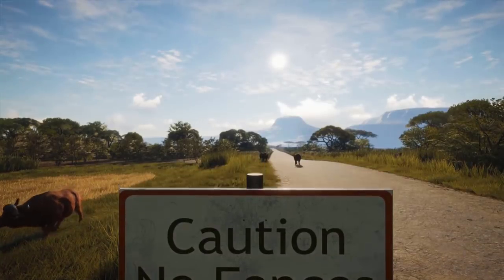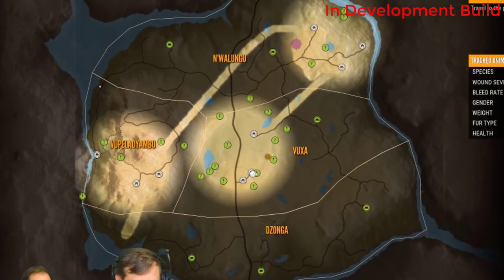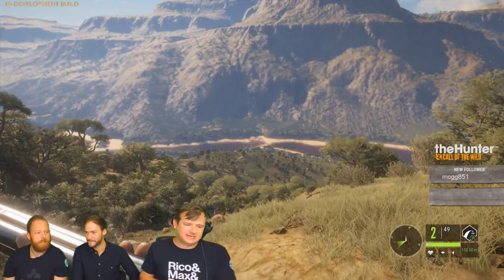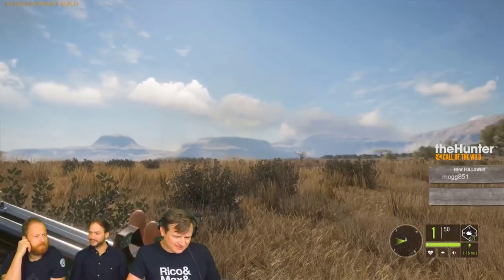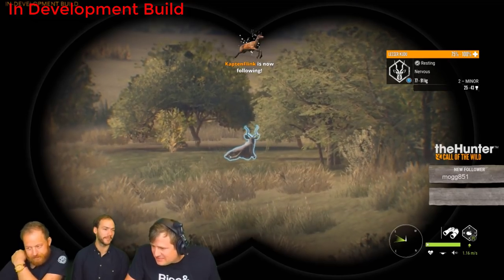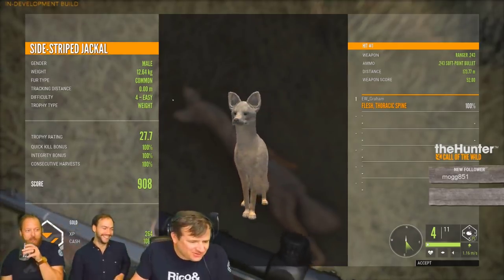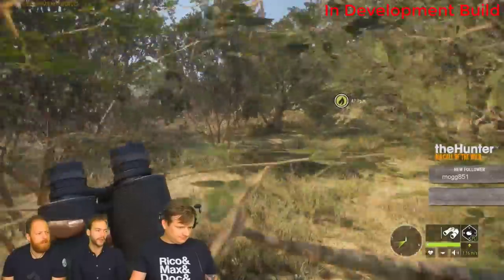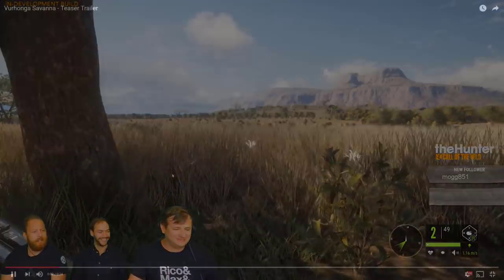Africa Gameplay Revealed! New African Reserve First Look in theHunter Call of the Wild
Our good friends over at Expansive Worlds had a livestream today Revealing the new Africa Reserve and all the content! As such I have put together all that you need to know and don't want to miss!

***Be aware all footage is in an Early Dev-Build State and may change at any point and time before the content is released***

You asked so here it is!

Join JaxyBeards Bearded Army Xbox Club!